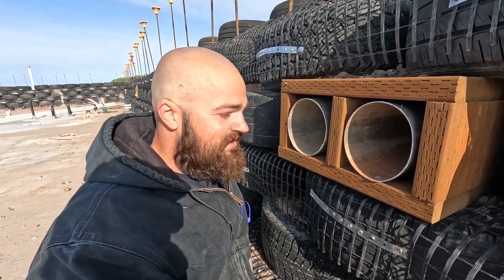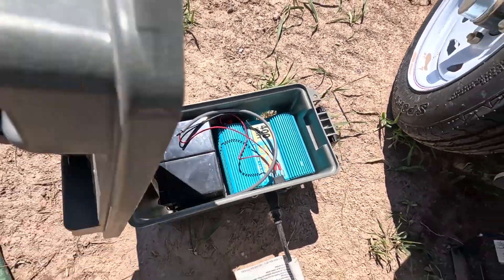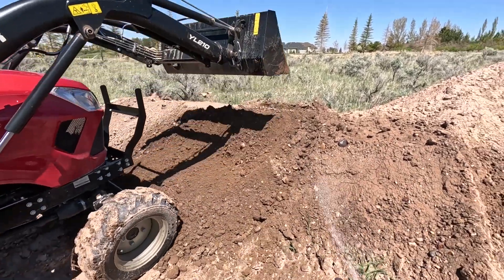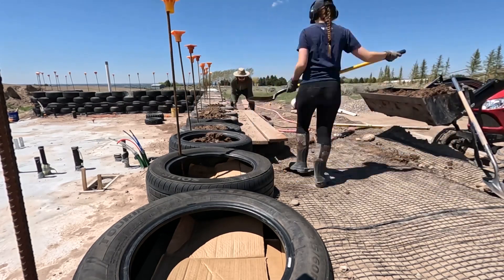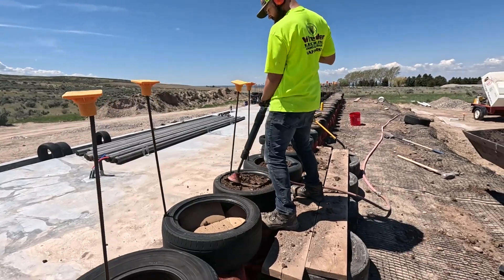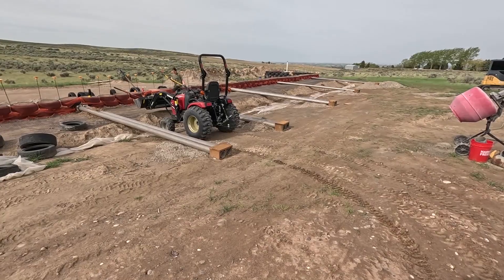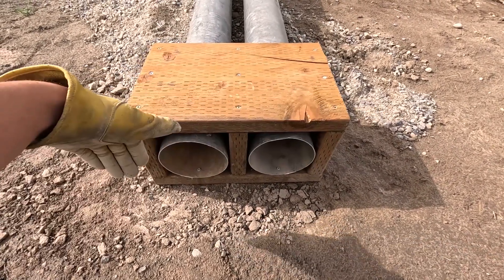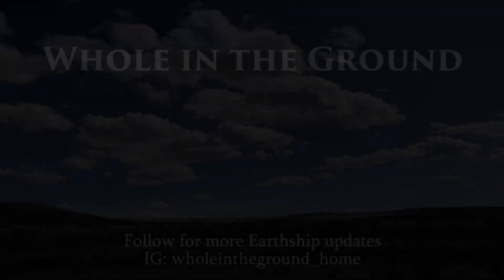FREE Air Conditioning in Our EARTHSHIP?? - Whole In the Ground Season 2 Ep 2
Okay, so it isn't really air conditioning quite yet... But these air cooling pipes will be our air conditioning once the Earthship is finished, and we just got them installed! We'll tell you about that, plus some exciting tire wall updates in this video!